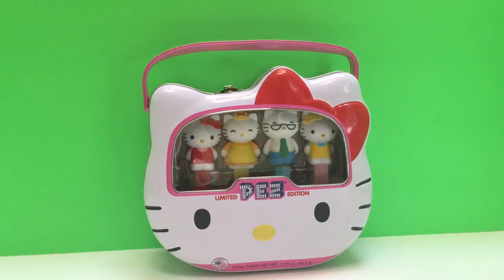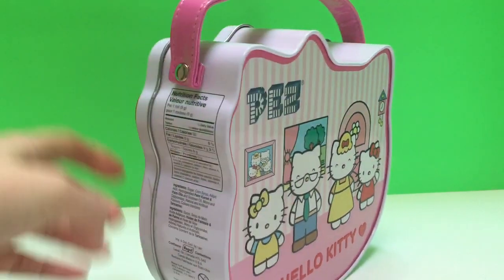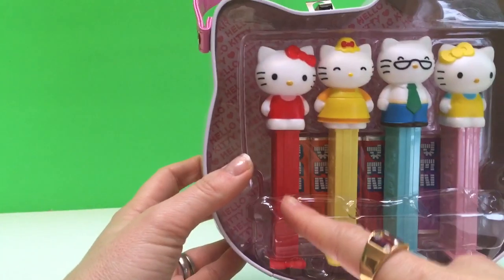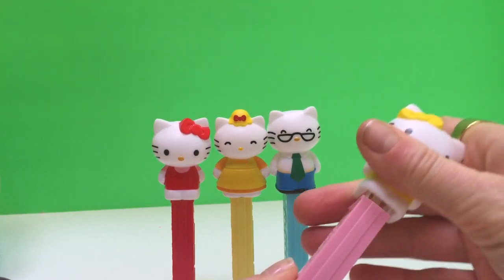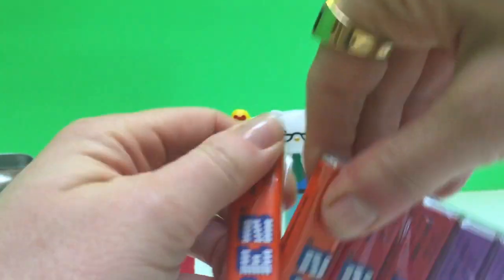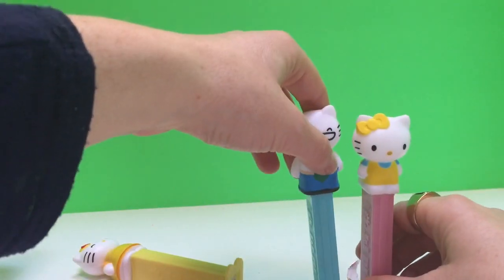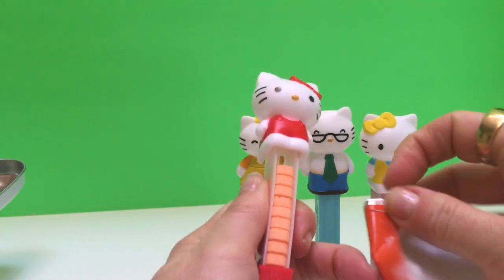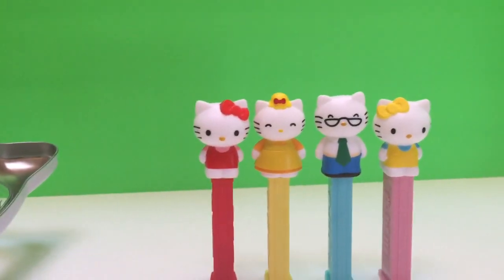HELLO KITTY Limited Edition Pez Candy Family Dispensers Tin Toys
Tiny Treasures opens a limited edition Hello Kitty Pez candy tin. Enjoy!